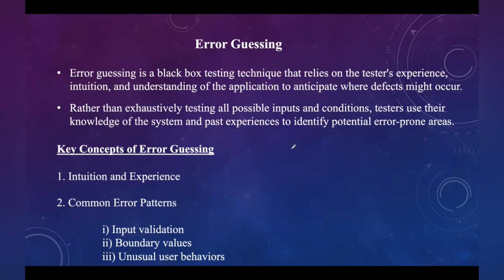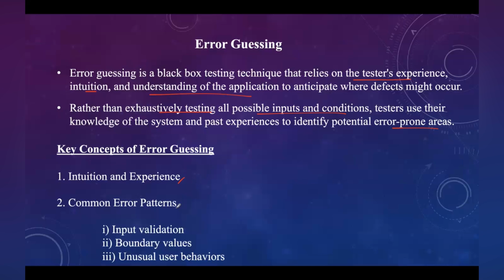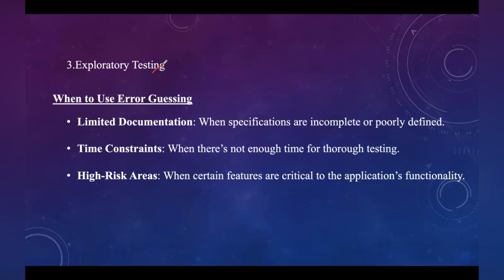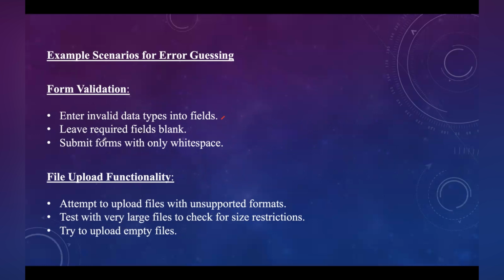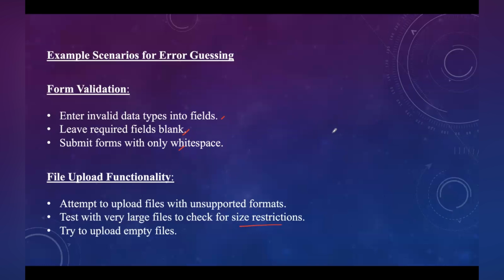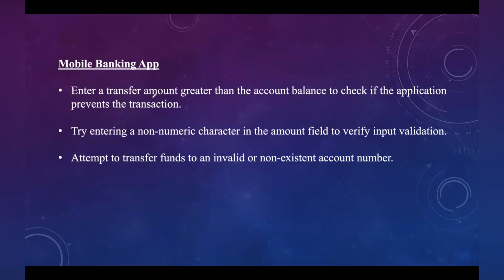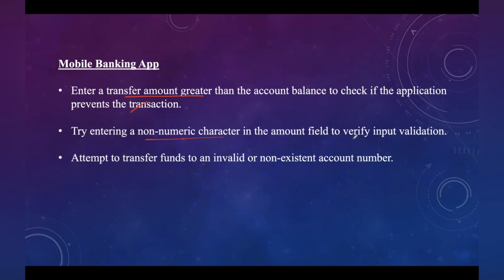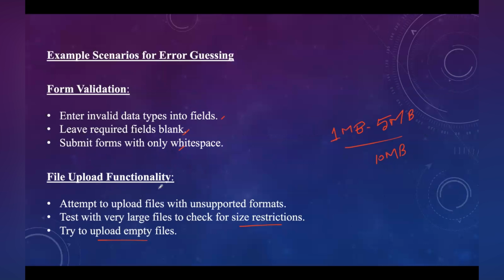Lecture 88# Black Box Testing | Error Guessing